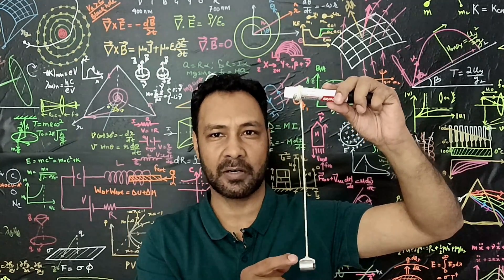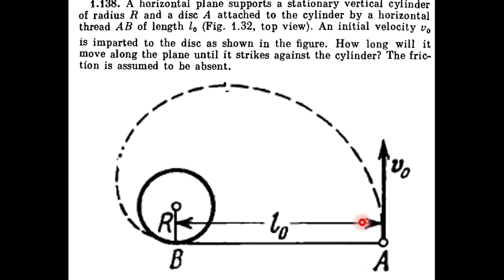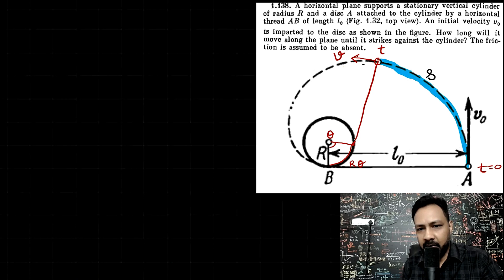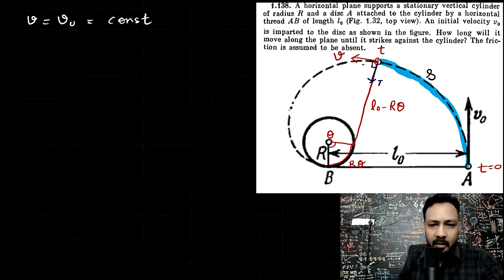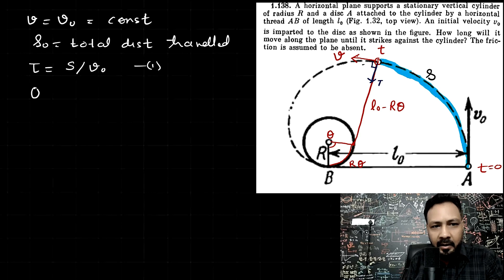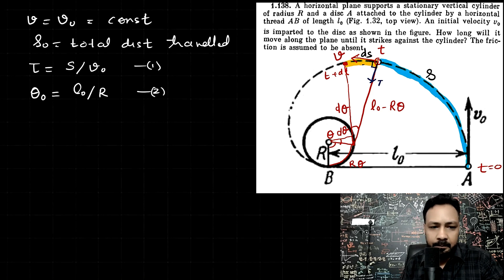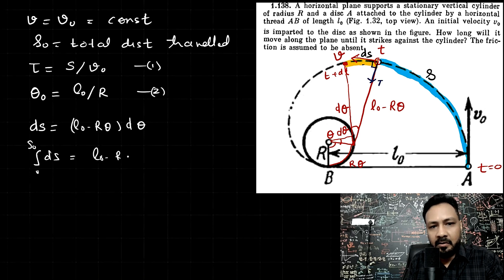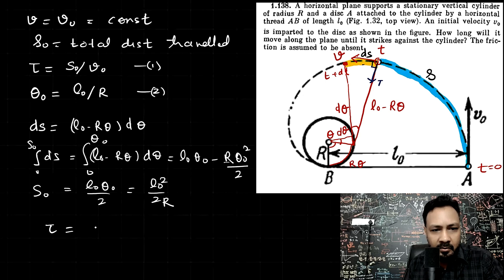Conservation of Kinetic Energy || Irodov # 1.138